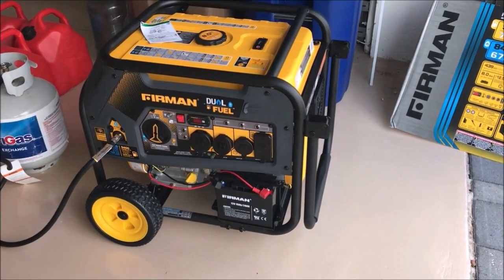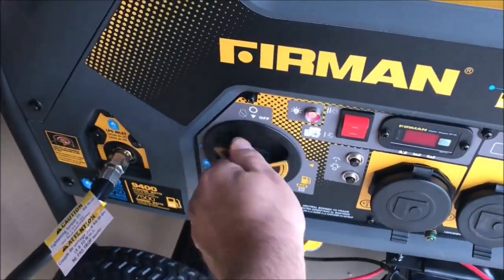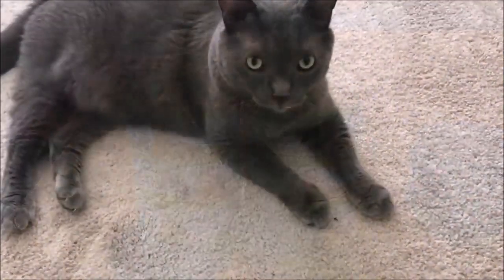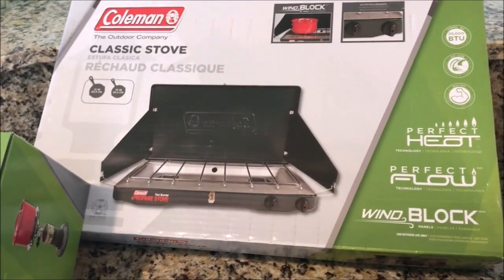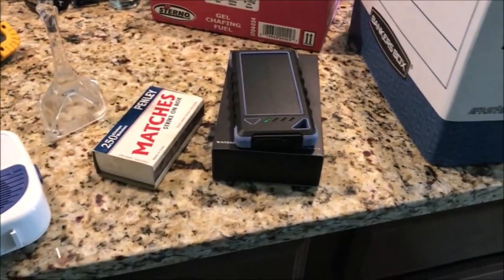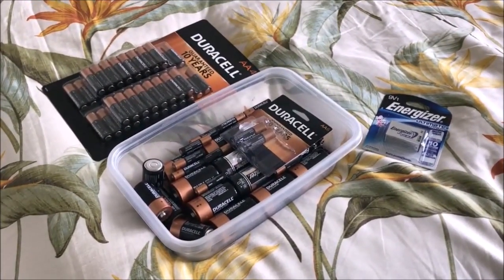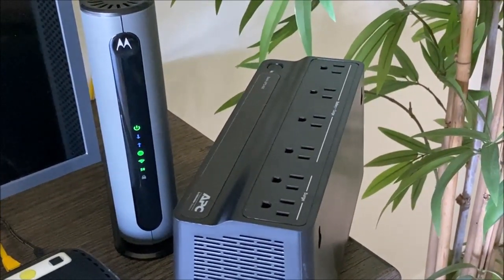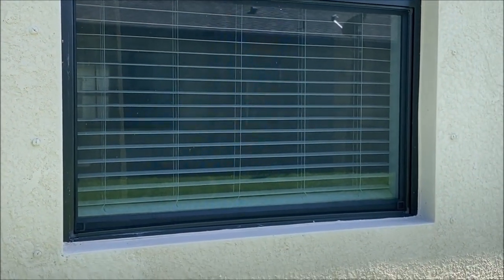How to Prepare for Hurricane Season in Florida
Be ready _ Some Simple things can Make a Big Difference!